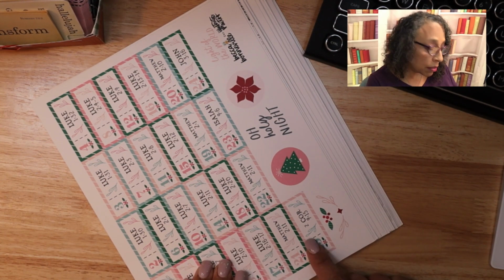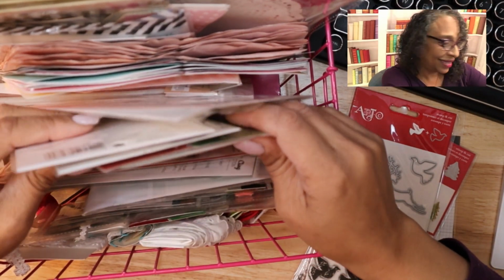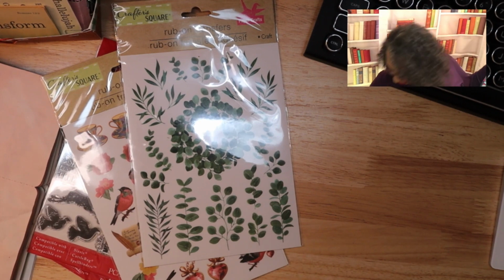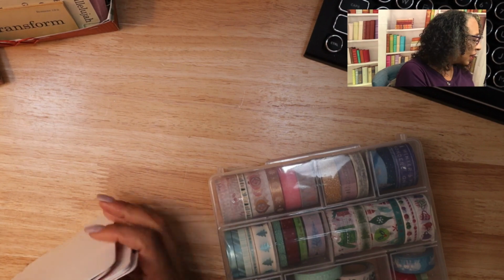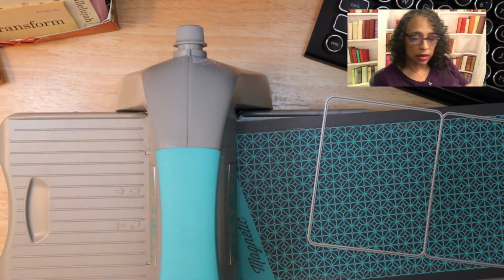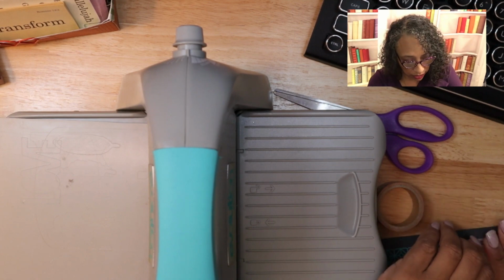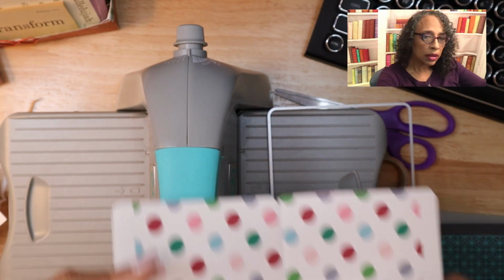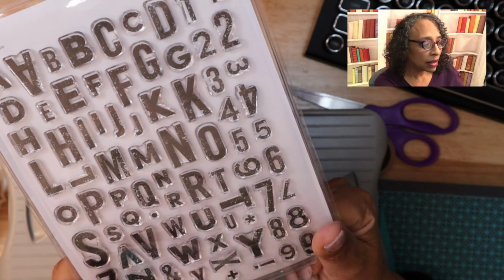Bible Journaling Vlogmas 2020 | Day 2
Today was a prep day. Lots of die cutting and fussy cutting. See below for timestamps and links.👇🏾

Join me for Vlogmas 2020 on my journey of transformation using bible journaling. Everyday in December I will upload a video showing my process for creating my art and the thought process for why it is important to me and what God is showing me. For me, the emphasis will be on doing things that feed my spirit during this very hard time in our country.

Use memory dex cards or bible dex cards to document daily bible study and prayers in December 2020. See my process for creating cards and the thought process for choosing bible verses.

For deeper conversations on these topics, join me on my mighty network, Justice, Journaling, and Jesus

Creative team:
Hymns of Christmas @five17journals.

Hybrid Team:
Oh So Jolly from Becca Bonneville on the-lilypad.com

💕Timestamps:
00:00-00:24  Intro
00:25-01:54   Flipthrough of printables ready to be cut
01:55-02:26  avocado dyed paper
03:27-05:07  wrapping paper
05:08-05:46  washi
05:47-09:50  Evolution Advanced Die-Cutter
09:51-10:29  Heidi Swapp Stamps
10:30-10:35  Outro
10:36-13:47  Time lapse of die cutting and fussy cutting

Mighty Network: Justice, Journaling, and Jesus
Snail Mail: 3060 El Cerrito Plaza #163, El Cerrito, CA, 94530

Revolution Advanced Die-Cutting and Embossing Machine by We R Memory Keepers

Mini Tool Kit & Magnetic Mat by We R Memory Keepers

Mid 2020 IMac 27"

Cannon EOS m50 with 45mm lens

Neewer Dimmable 5600k USB LED lights

Neewer 960 LED Video Light with APP Intelligent Control System

WALI Single Monitor Gas Spring Desk Mount Arm, 33 lbs

Qwerky Keyboard